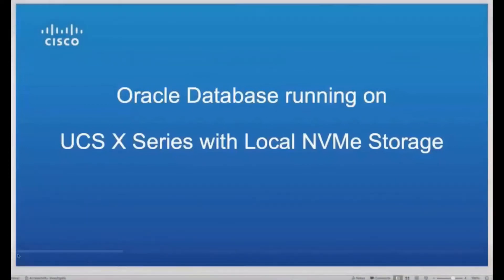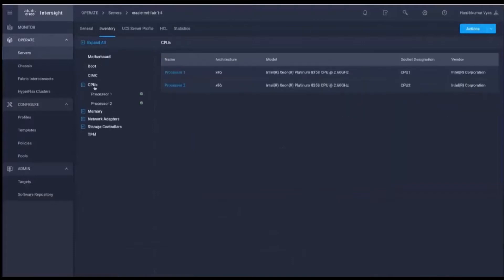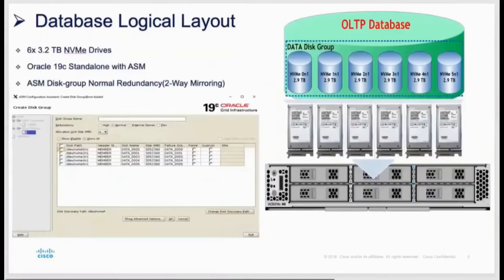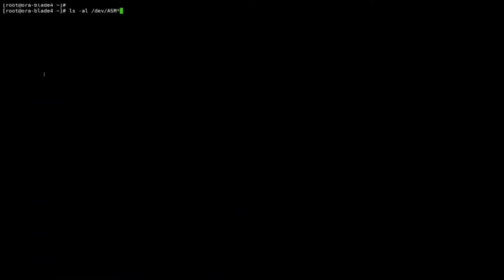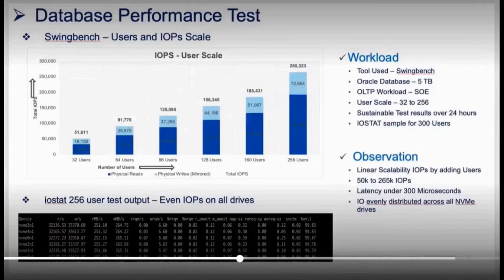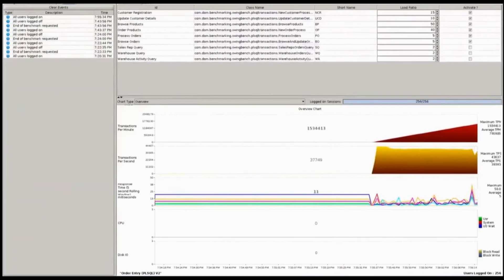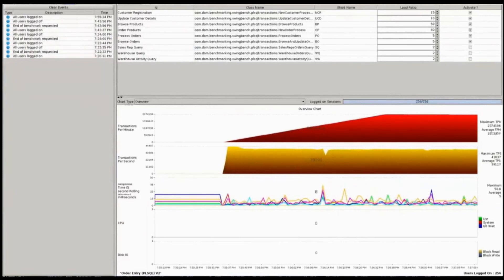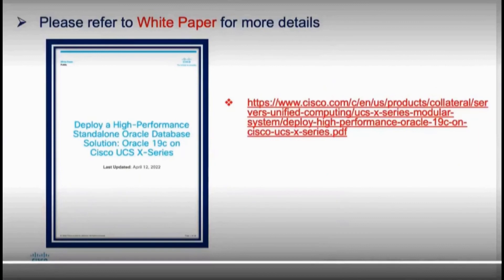Oracle on UCS X-Series with local NVMe storage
We show the extreme performance possible for Oracle databases on UCS X-Series modular systems with local NVMe storage.  Across healthy, degraded, and rebuilding states the system powers through!  Be sure to check out our full whitepaper for Oracle 12C on UCS X-Series